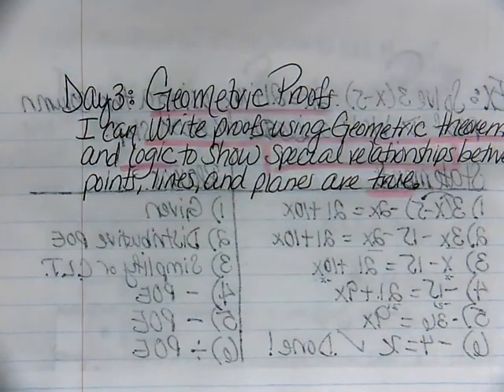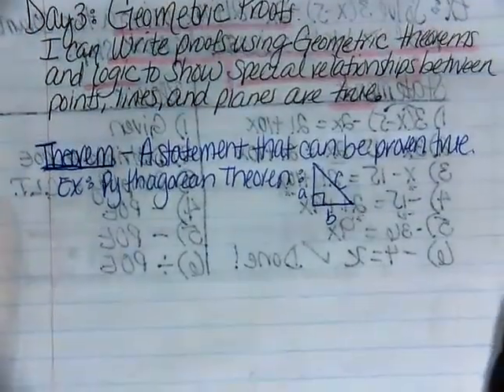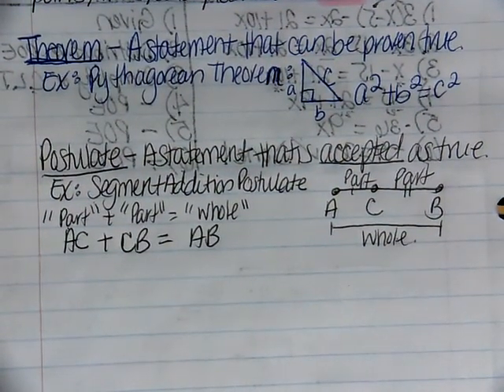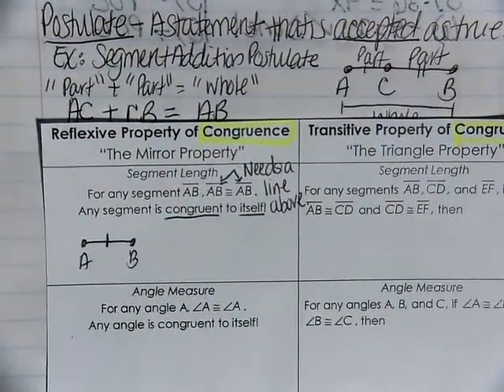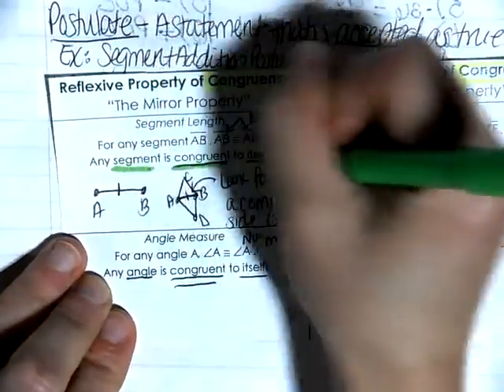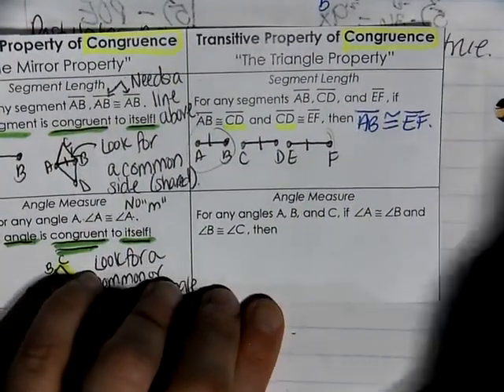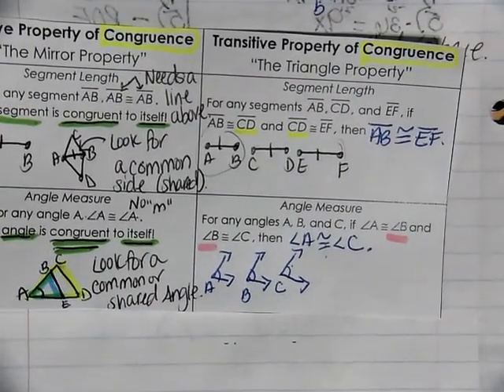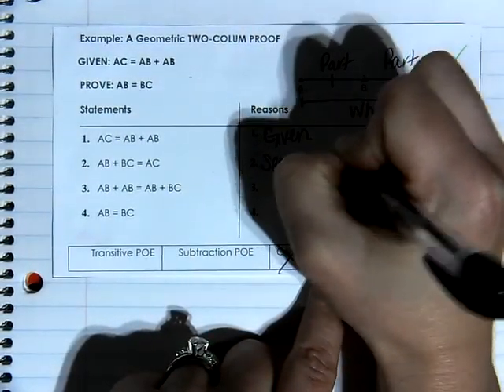Unit 3 Day 3 Geometric Proofs Vocab Video